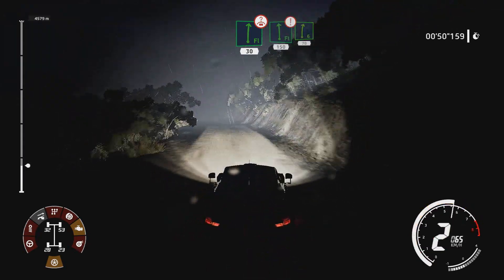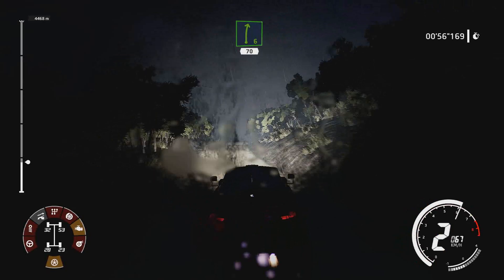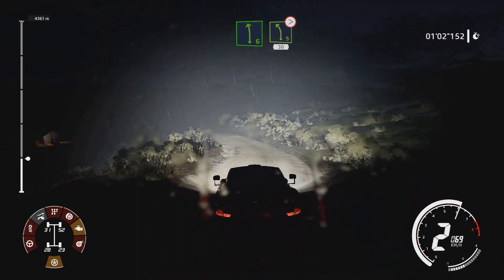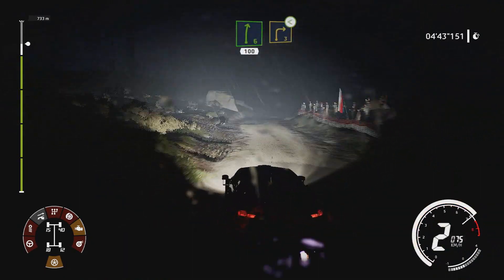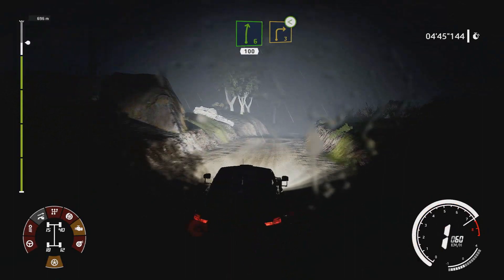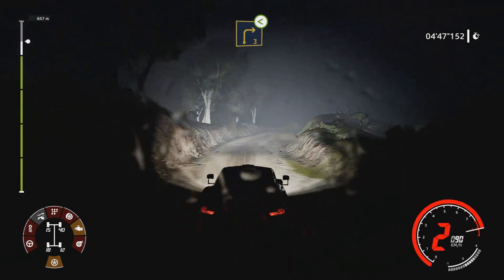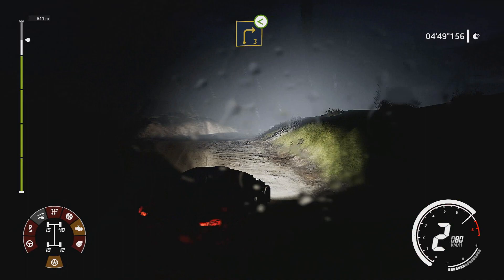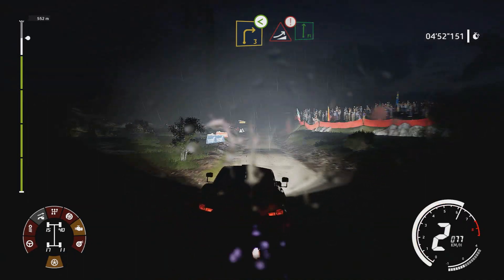#105 WRC 9 DesafioSemanal The Mystic Fafe stagebyStorm Vodafone Rally Portugal Fafe Hyundai i20 WRC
Músicas:
Nana Kwabena - Bella Bella Beat

Computador usado:
Headset: Headset Gamer Trust GXT322 Carus Preto, T20408-02
Teclado: Teclado Multimídia Multilaser Gamer Red Keys USB - TC160
Mouse: Redragon Gamer Centrophorus 3200 DPI 5 motões m601-3
Joystick: Controle Redragon Saturn Pc/ps3 Preto Fosco/vermelho - G807
Exbom MS-10 Preto
Mousepad: G-fire Flexível Preto MP2014BGSB
Monitor: Monitor AOC 23,6´ LED LCD, Widescreen, 5 ms, HDMI, Preto - M2470PWH
Placa Mãe: ASRock p/ Intel LGA 1151 mATX H110M-HDV D-Sub, DVI-D, HDMI, 4 x USB 3.0
Processador: INTEL CORE I5-6500 SKYLAKE 3.2GHZ CACHE 6MB, LGA 1151 - INTEL
Mémoria 2x RAM: HyperX FURY 8GB 2133Mhz DDR4 CL14 Black Series - KINGSTON no total 16GB
HD: Seagate 1 Tera e Hd 2 Tb Sata 3 - 6gb/s - 5900rpm - 64mb Cache - Pipeline Hd Video - St2000vm003
Placa Video: Asus Geforce GTX 1060 Dual OC 6GB Dual GTX 1060 O6G
Fonte: Fonte One Power 600W - MP600W3-I
Gabinete: Gamer Xigmatek Spirit M - EN6213